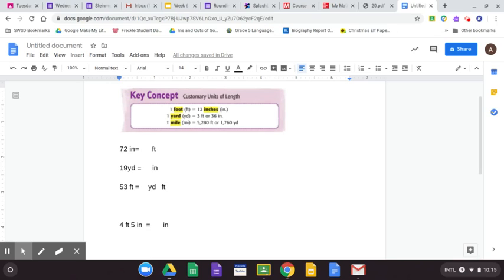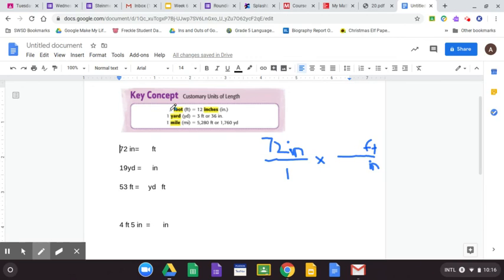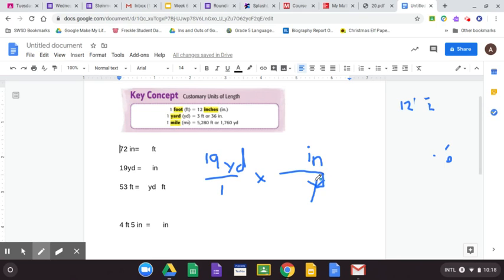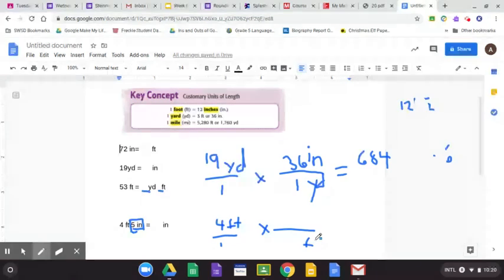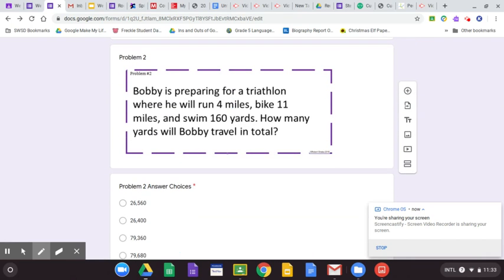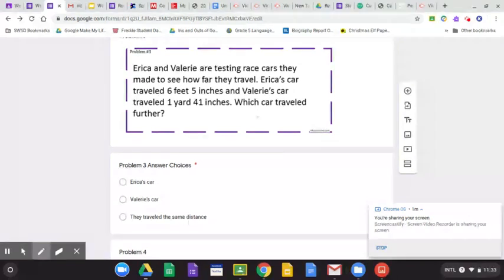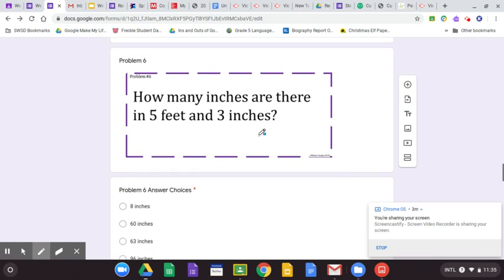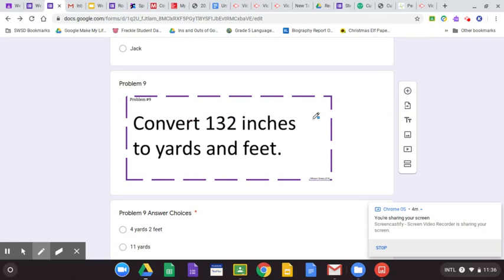Customary Conversions for Length